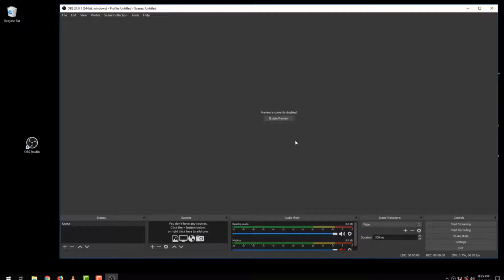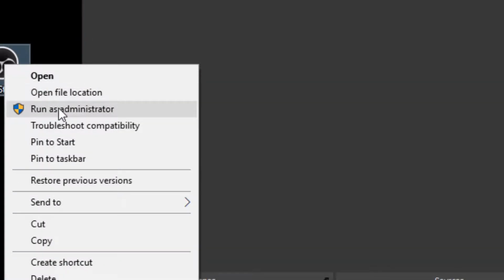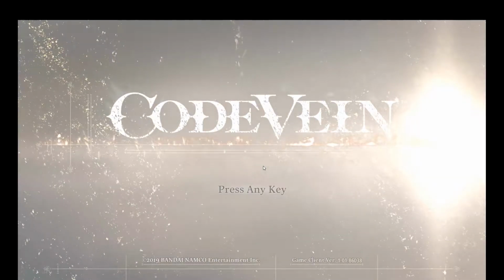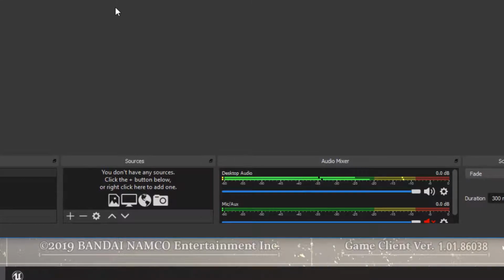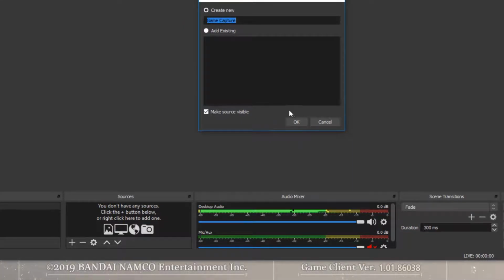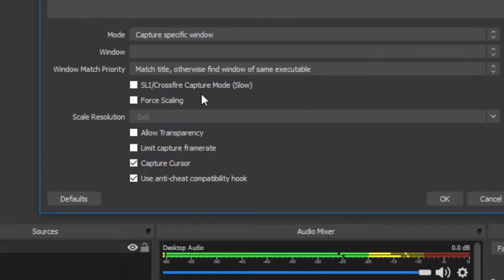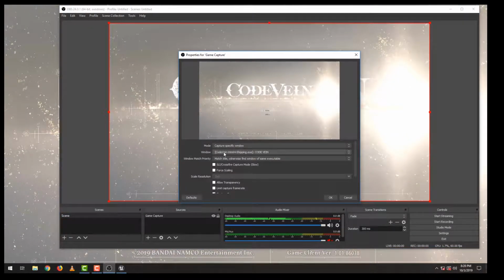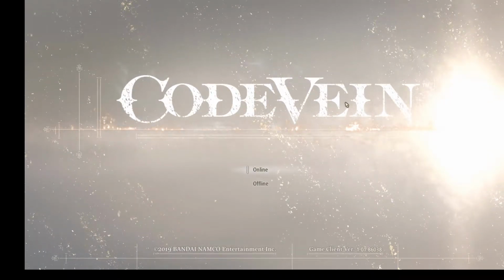OBS BLACK SCREEN FIX - EASY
OBS Setup Guide - coming soon {subscibe}